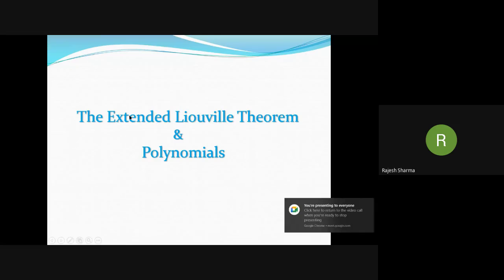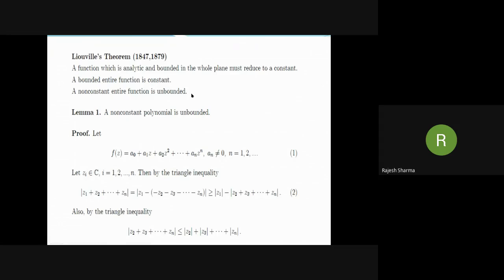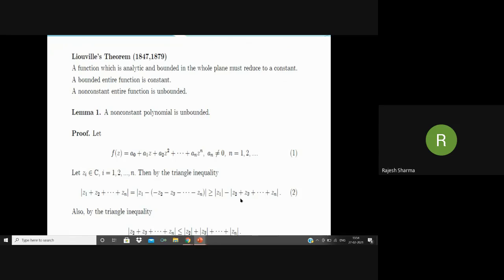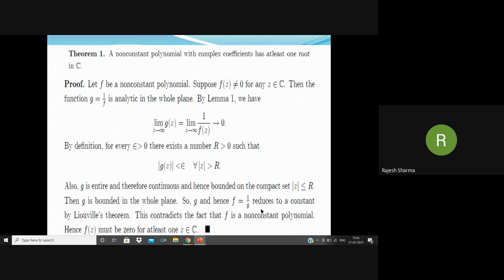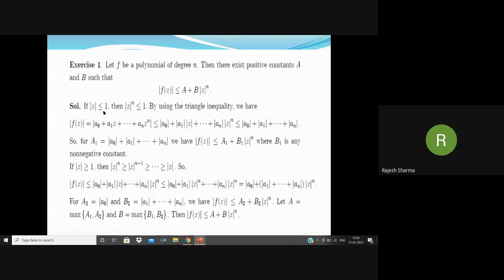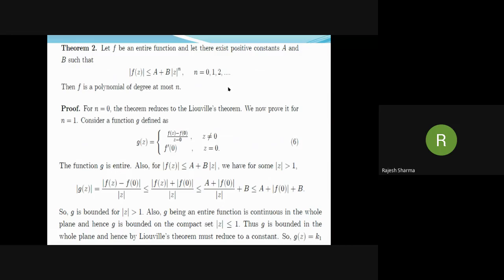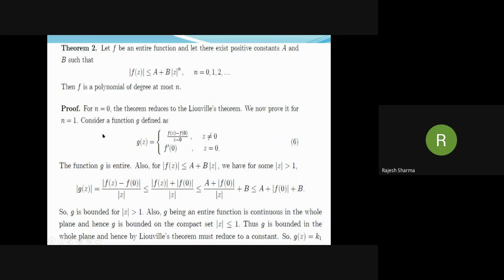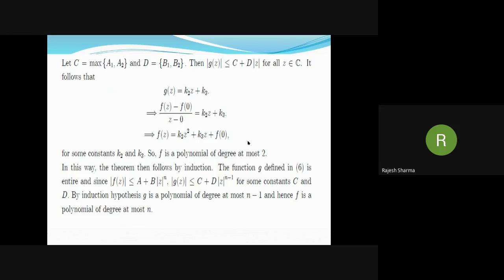Extended Liouville's Theorem & Polynomials